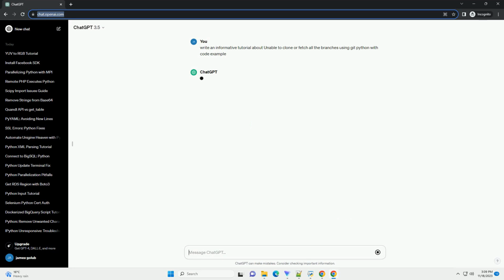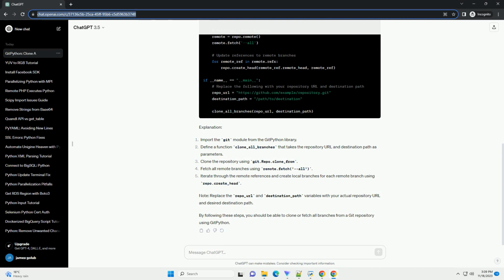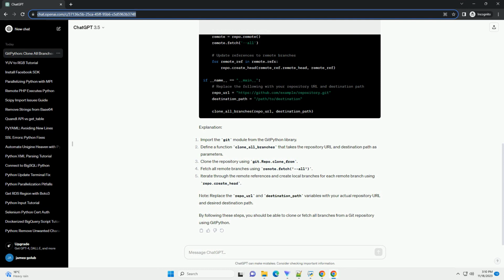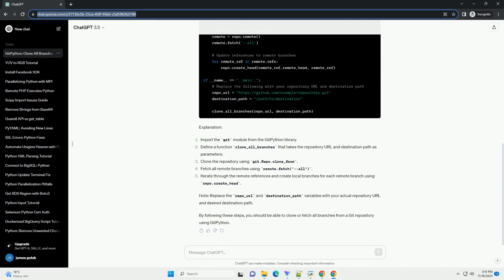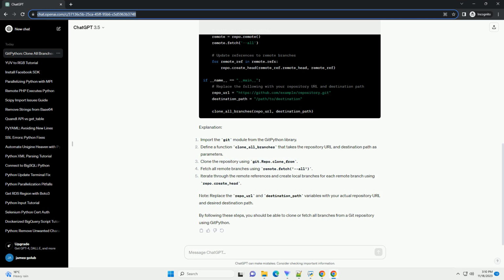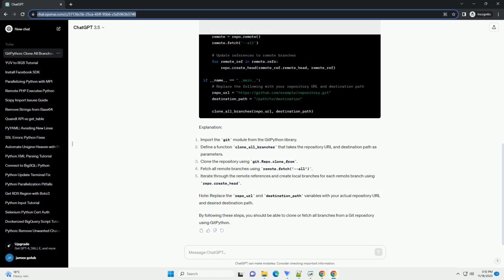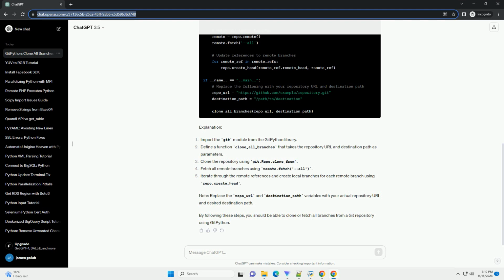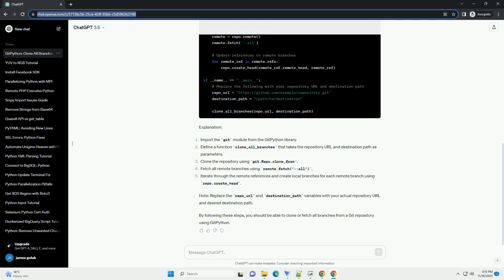Unable to clone or fetch all the branches using git python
Title: Resolving Issues with Cloning or Fetching All Branches in Git Python
Introduction:
Git is a powerful version control system widely used in software development. In Python, the GitPython library provides a convenient interface for interacting with Git repositories. However, users might encounter difficulties when attempting to clone or fetch all branches using GitPython. This tutorial will guide you through common issues and provide solutions along with code examples.
Prerequisites:
When using GitPython to clone a repository, you may notice that only the default branch is cloned, and other branches are missing.
To clone all branches, you need to fetch the remote branches after cloning. Here's an example:
In this example, replace with the URL of your Git repository and adjust the local directory accordingly.
After successfully cloning a repository, fetching all branches might still not work as expected.
Ensure that you fetch all remote branches explicitly. Here's an example:
This example assumes you already have a local copy of the repository in the specified directory.
By following the solutions provided in this tutorial, you should be able to successfully clone or fetch all branches using GitPython in your Python projects. Remember to adapt the code examples to fit your specific repository and local setup. If you encounter further issues, consult the GitPython documentation or community for additional support.
ChatGPT
Title: Resolving Issues with Cloning or Fetching All Branches using Git Python
Introduction:
Git Python is a powerful library that allows developers to interact with Git repositories using Python. However, some users may encounter issues when trying to clone or fetch all branches from a Git repository. This tutorial aims to address this problem and provide step-by-step guidance along with code examples.
Prerequisites:
Problem Description:
When using Git Python, some developers may notice that the git.Repo.clone_from or git.Repo.git.fetch methods don't fetch all branches as expected. Instead, only the default branch is cloned or fetched.
Solution:
Clone a Git Repository with All Branches:
The --all option in the branch parameter ensures that all branches are cloned.
Fetch All Branches in an Existing Repository:
The --all option in the fetch method ensures that all branches are fetched from the remote repository.
Handling Authentication:
If your repository requires authentication, you may encoun